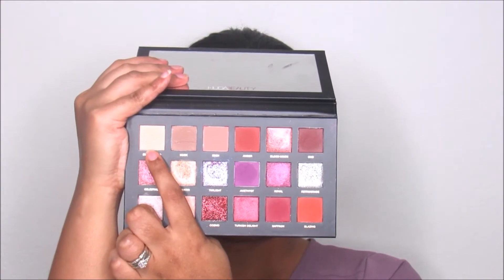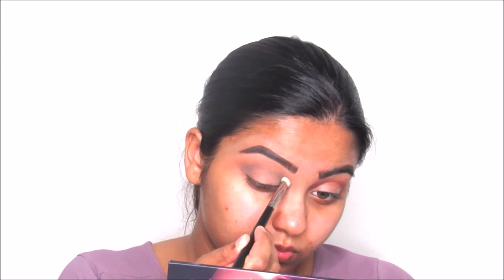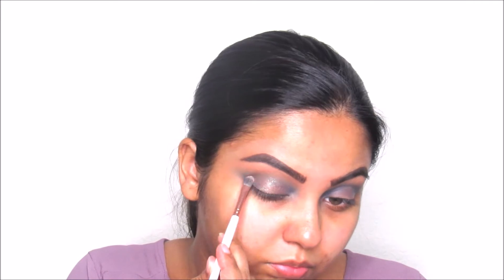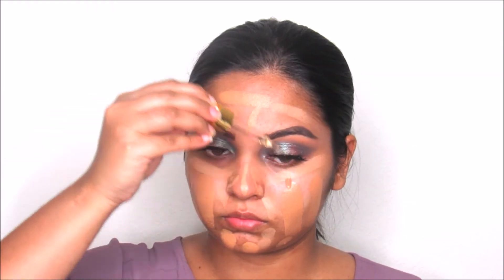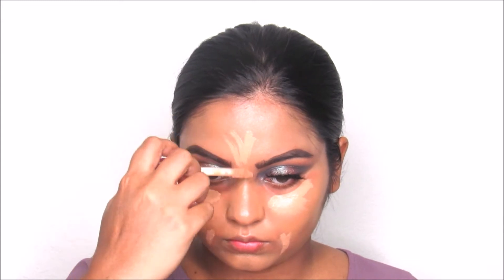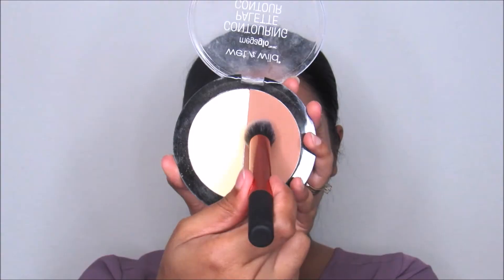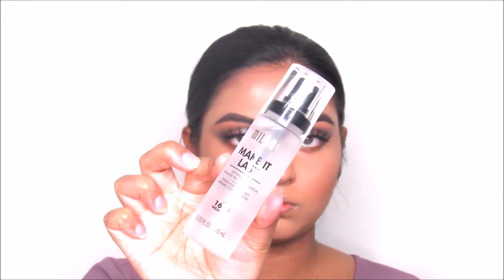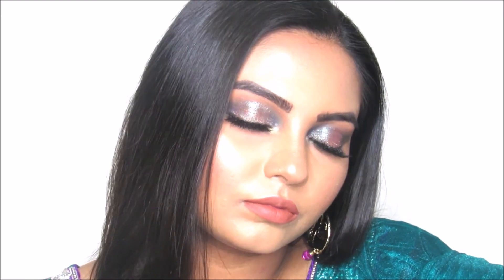Diwali Makeup Tutorial 2017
Happy Diwali to all my friends whoever celebrating ❤️
Those of you who don't know about Diwali, its a huge festival celebrated in India called Festival of lights. Its a five-day celebration, fourth day of Diwali is the Hindu new year.

Products used-
Hudabeauty Desert Dusk Palette
Morphe 35B palette
Azerdo cosmetics Bombshell lashes
Makeup Forever ultra HD stick foundation
Anastasia Beverly Hills stick foundation in Honey
Farsali 24K rose gold elixir
LA Girl Cosmetics orange corrector
Tarte cosmetics shape tape concealer tan
Colourpop cosmetics no filter concealer in medium tan 35
Wet N Wild mega glow contouring palette duo (caramel toffee)
Makeup revolution highlighter in Shimmer Brick Radiant
Milani cosmetics Make It Last setting spray
Hudabeauty Trendsetter liquid lipstick.